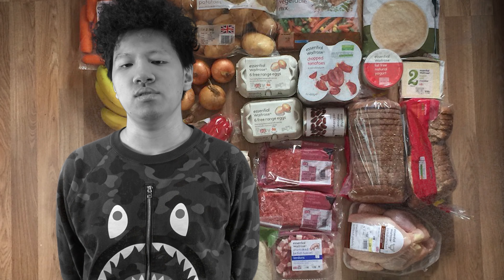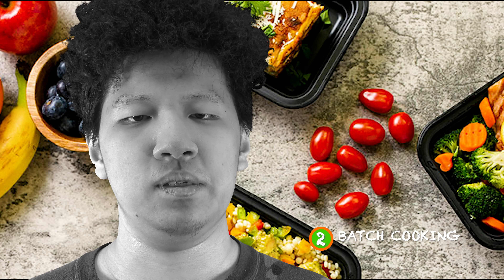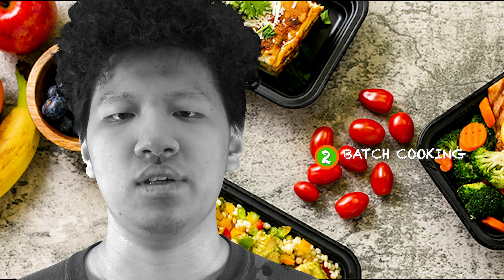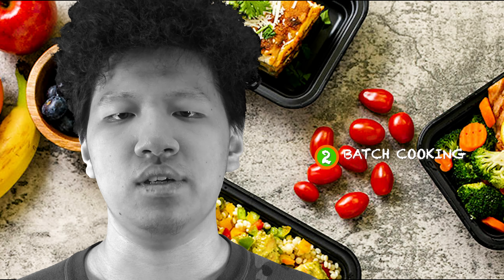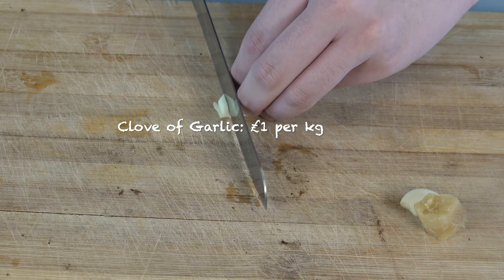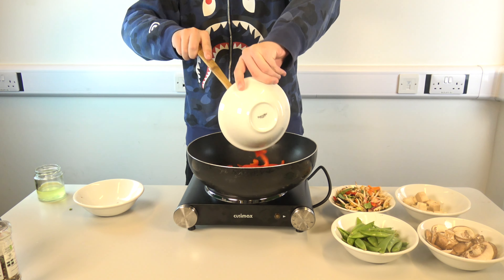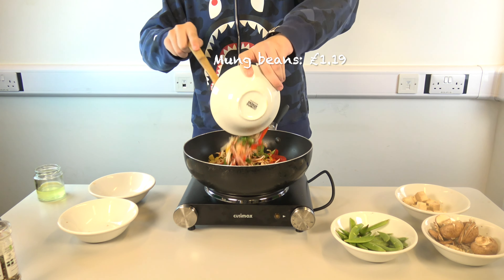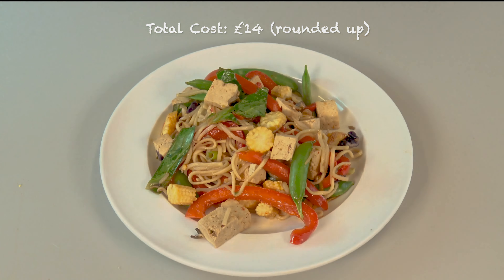ND Cooking on a Budget Instructional Video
My presenter shows how to make a vegetable tofu stir fry on a budget in this 1 minute instructional video I made for my unit 3 exam back in April 2023.